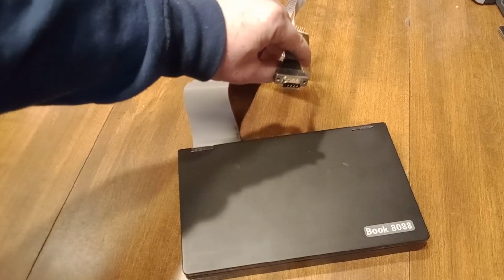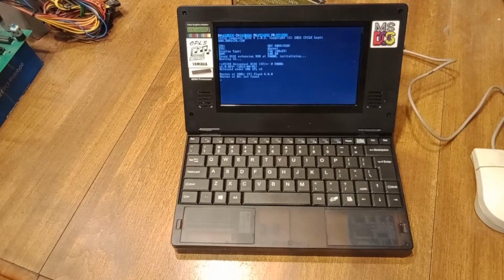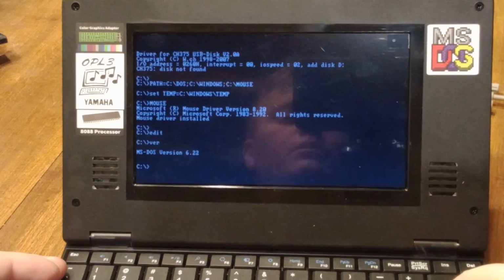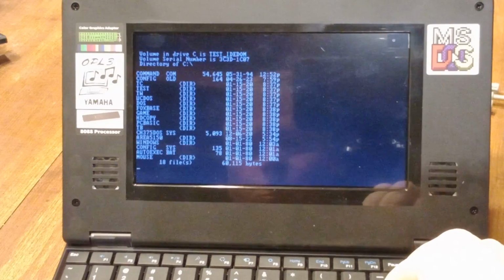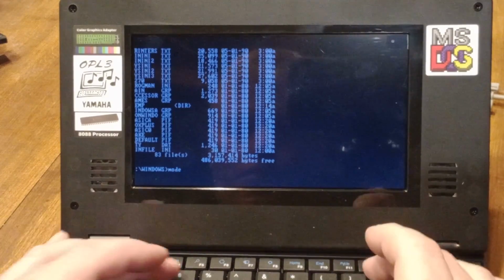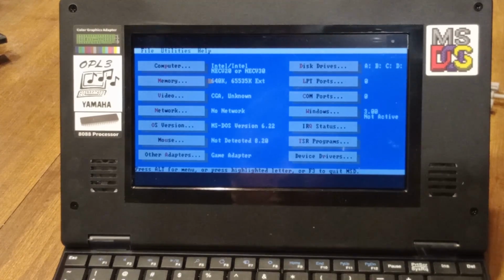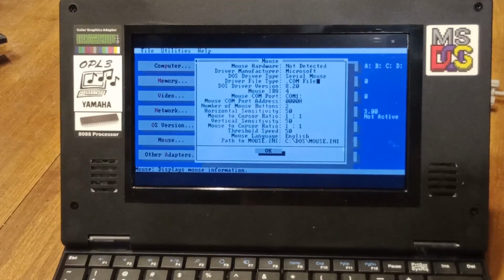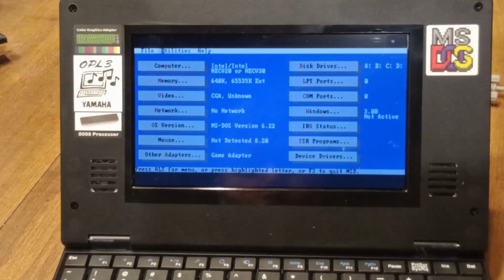Book 8088, ISA serial card and mouse